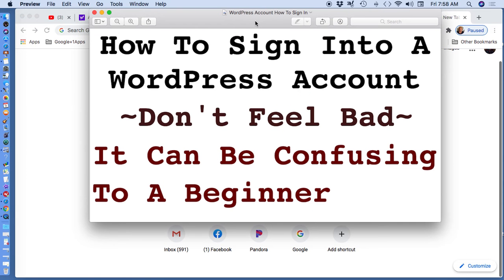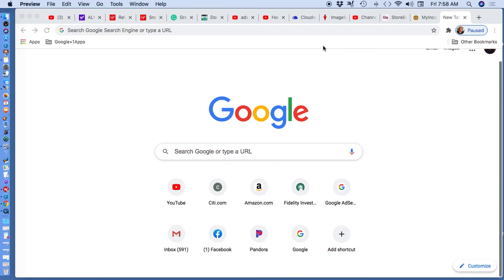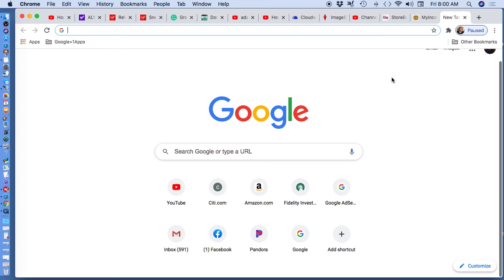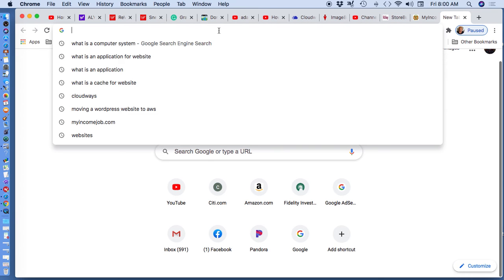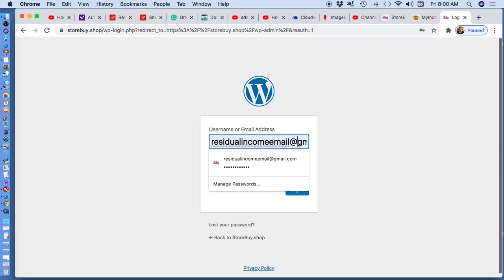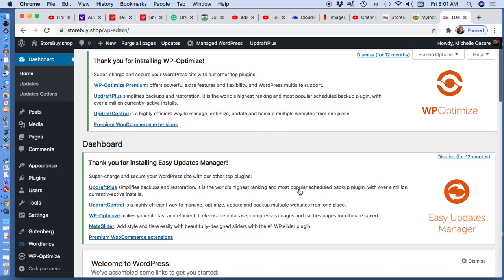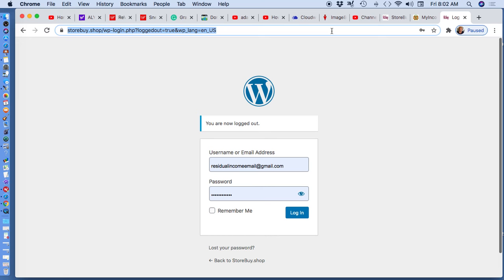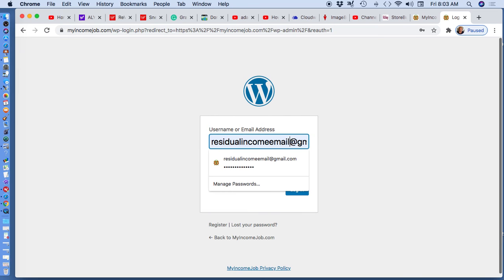WordPress - How To Sign In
You are not the only one who has experienced the learning curve.

📺     TV  $20 per month - Receive $5 off first month too.  Visit Link To Join